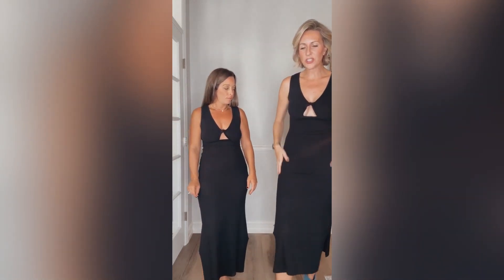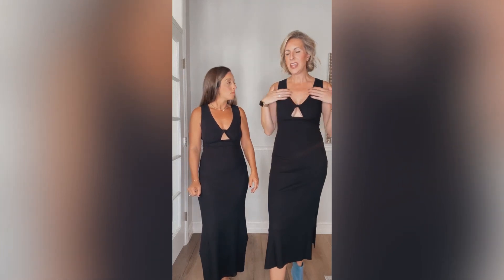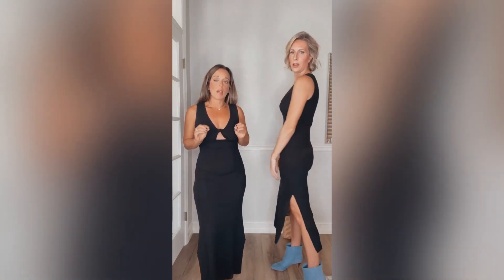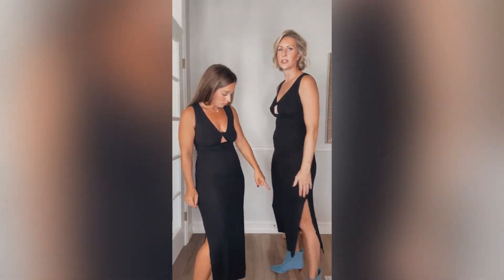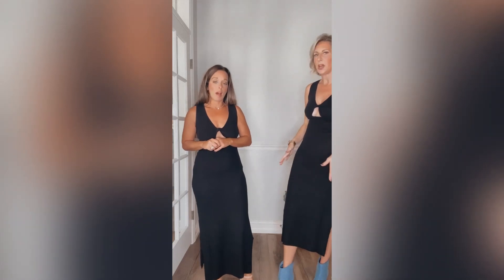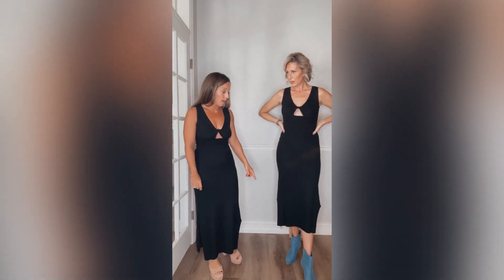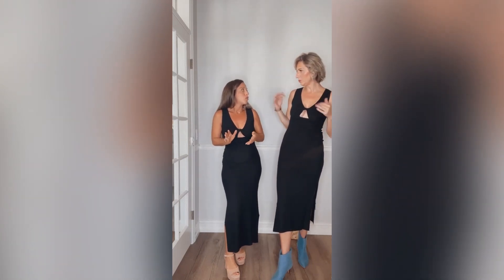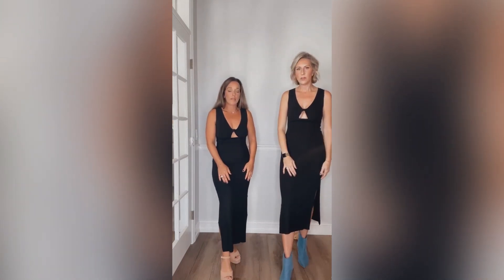Lo Twist Front Midi Dress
NEW NEW NEW! The Lo midi dress! We’re absolutely obsessed with this new piece! The fit is amazing, the fabric is amazing and we know it will make you feel absolutely gorgeous while you wear it! Features a center twist front with sides slits. Stretchy knit fabric that helps to hold all the things in! Easily style it for all seasons, a great closet staple! ￼

Available S-L